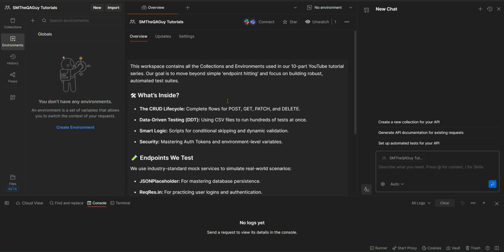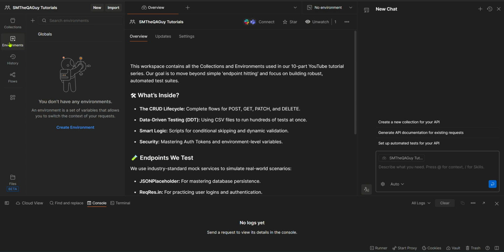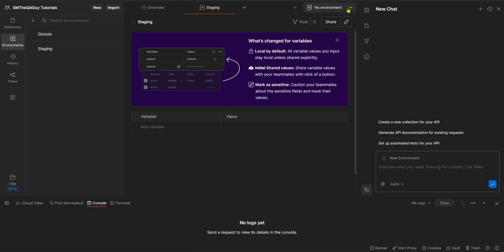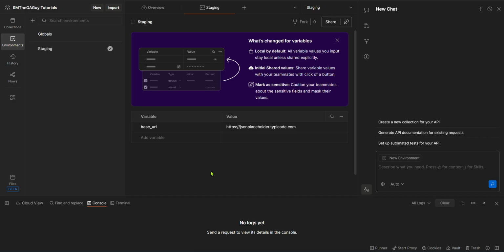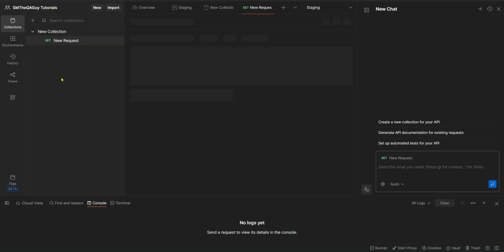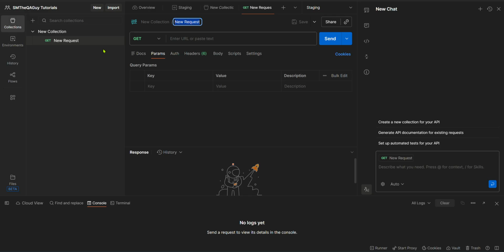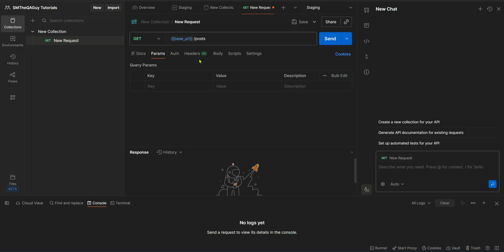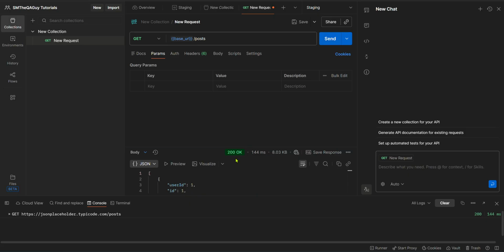API Automation using Postman - Tutorial 1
The Foundation - Environment Variables